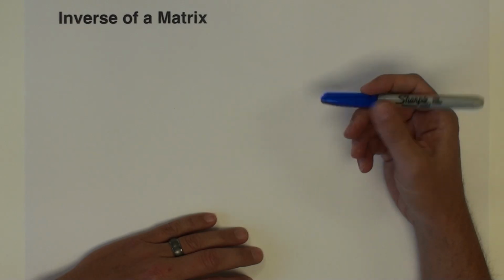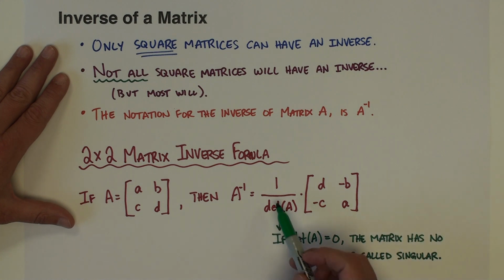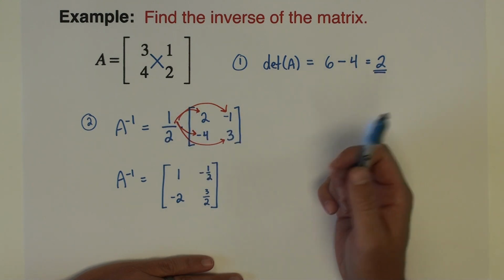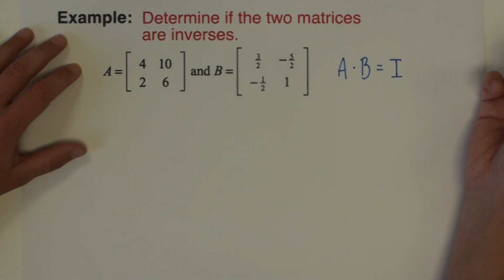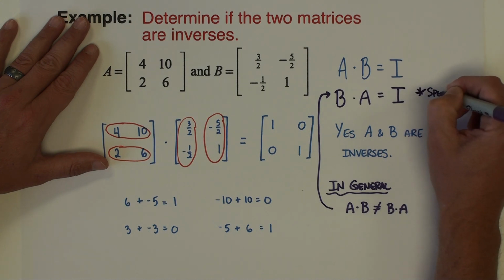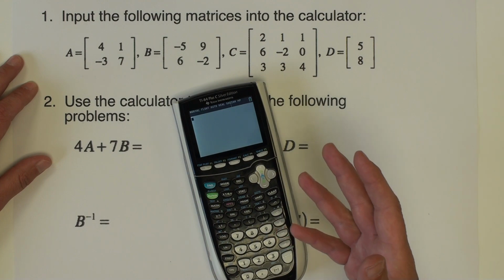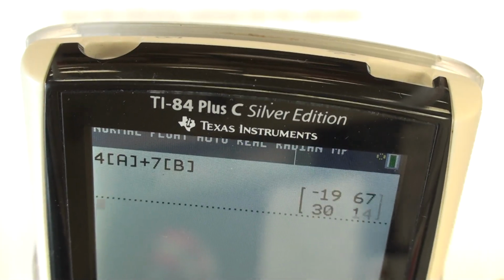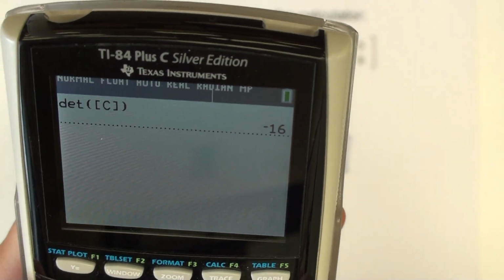2.5 - INVERSE OF A MATRIX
In this video I will show you how to find the inverse of a 2x2 matrix without technology (or a calculator).  I will also show how to determine if two matrices are inverses of each other by examining their product to see if it's the identity matrix.  Finally, I will introduce to you how to perform a variety of matrix computations on a graphing calculator - specifically the TI-84.